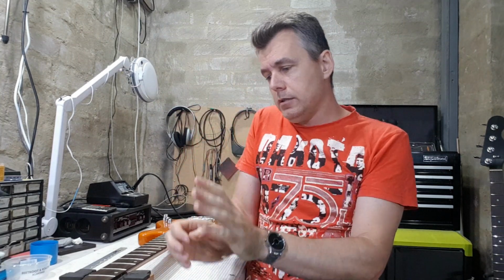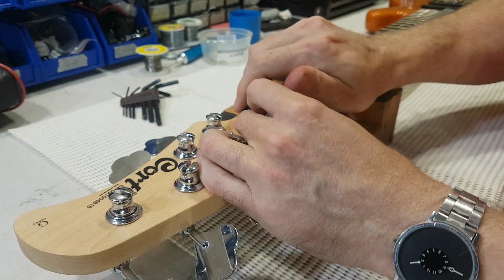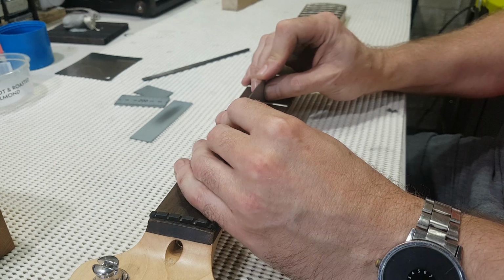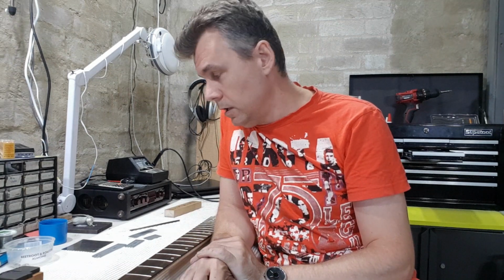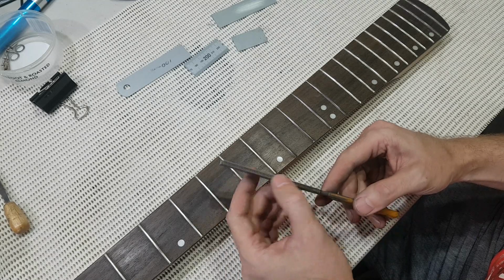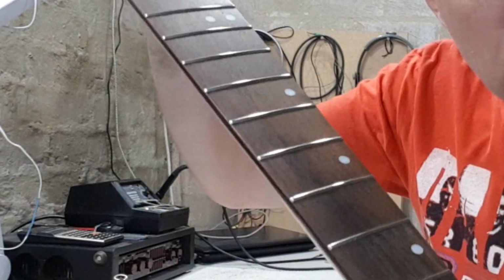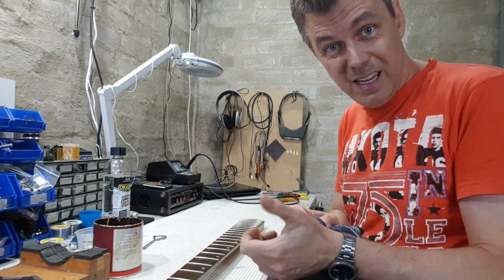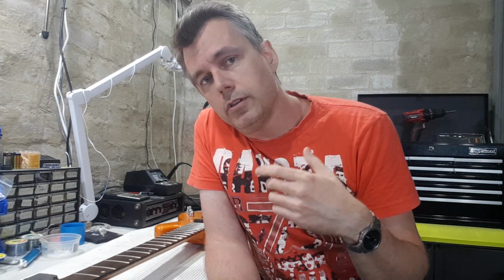How To Do A Basic Fret Dress (Project Berocca Part 5)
In this episode, I give the fretwork some love.